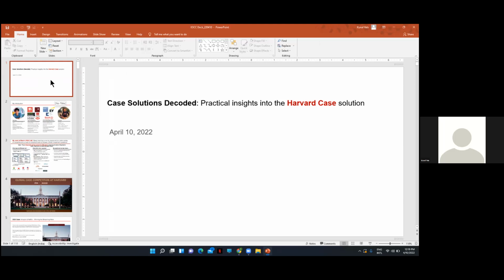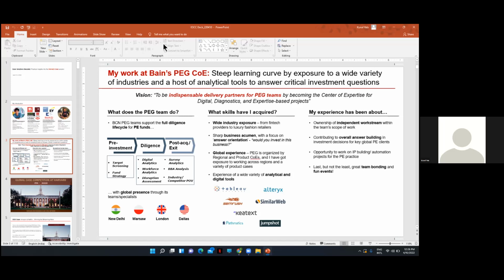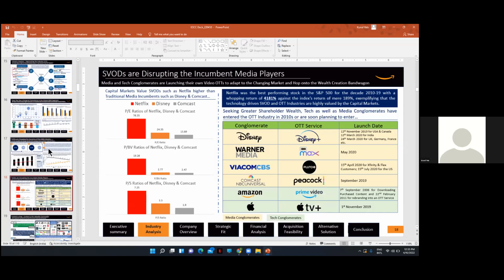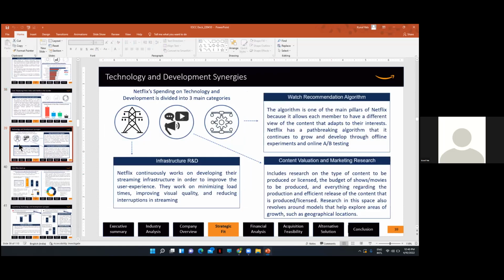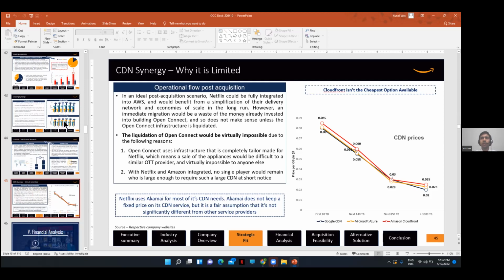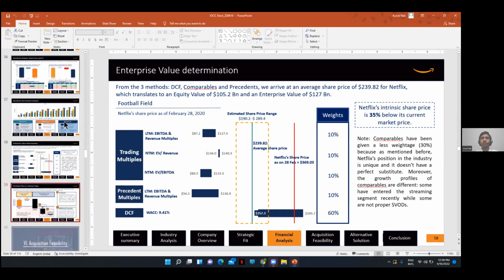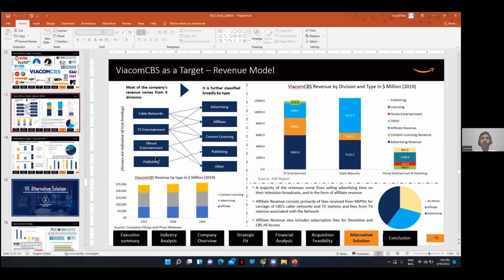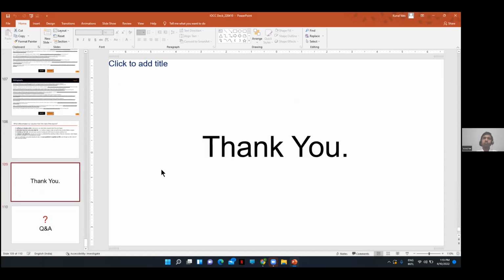IOCC Academic Session 4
Case Solutions Decoded: Practical insights into the Harvard Case solution.
In this session, we will be having a very honorable guest joining with us! Introducing our speaker KUNAL VATS, a senior analyst at private equity group, Bain & Company.

With numerous experiences in both national and international case competitions, valuable insights will be shared in this session!